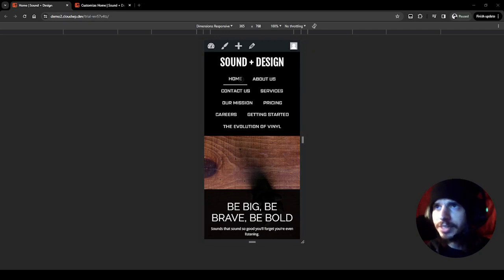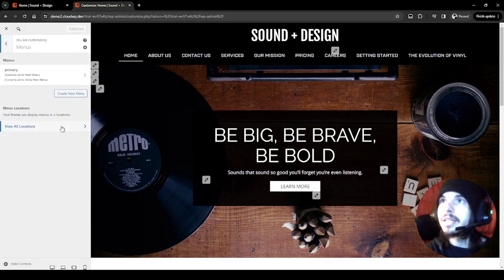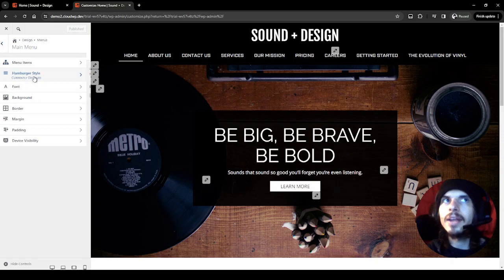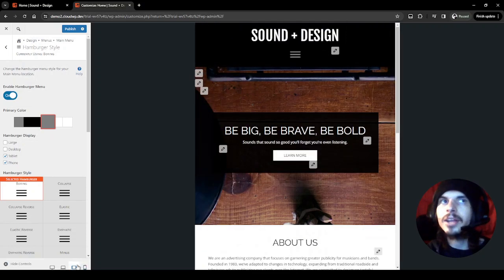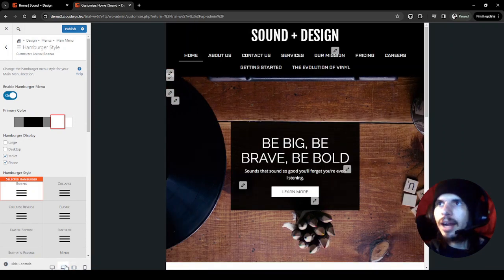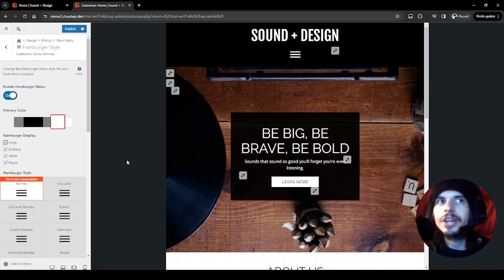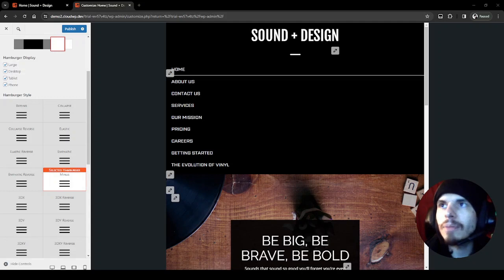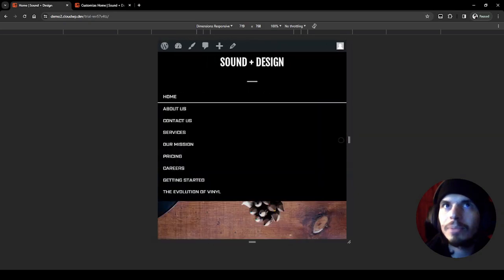Crio - Changing the Mobile Menu Button Icon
Andy demonstrates how to setup and make adjustments to your hamburger menus with Crio.